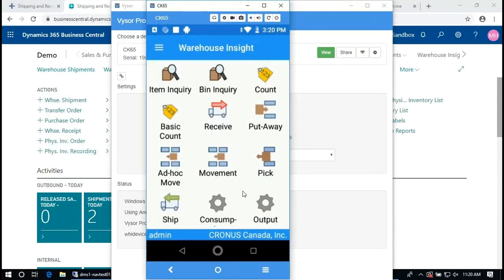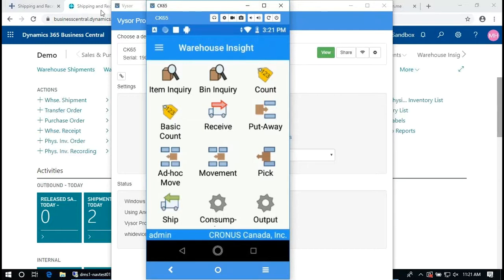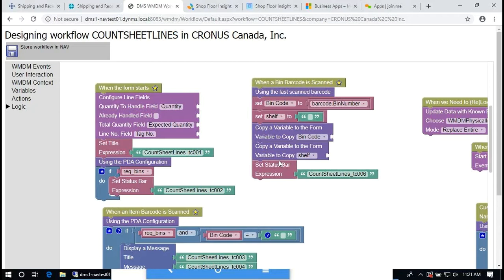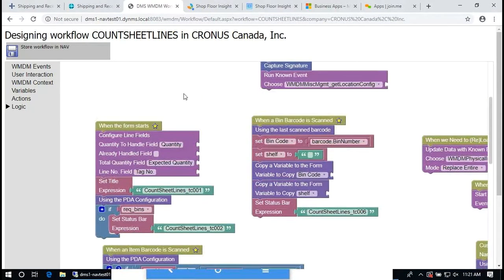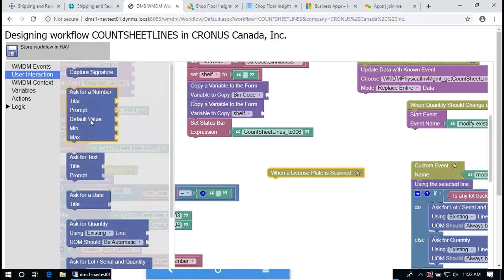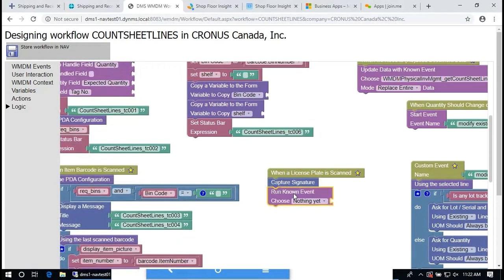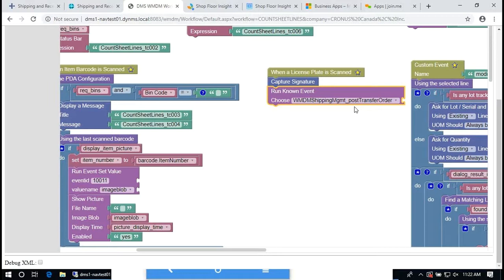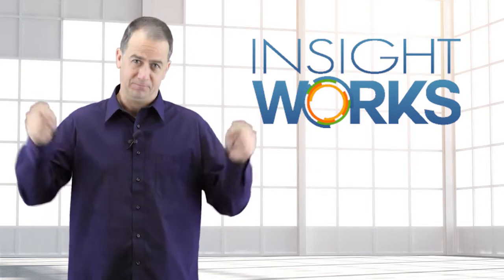Application Builder for Dynamics 365 Business Central and Microsoft NAV - Quick Overview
The Insight Works' Application Builder provides a simple way to add new apps to the system, or to extend existing apps with new business logic. A simple drag and drop interface enables users to build and visualize complex applications and business logic with minimal effort. The system’s plug-in architecture also enables users to extend existing functionality without modifying any product code.